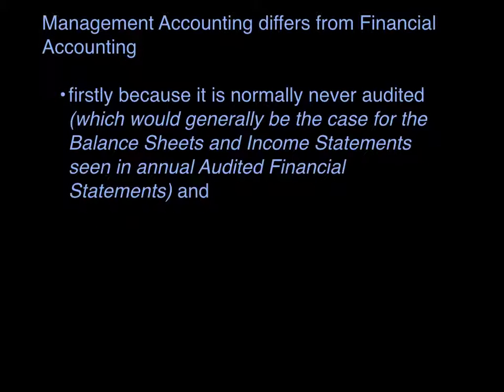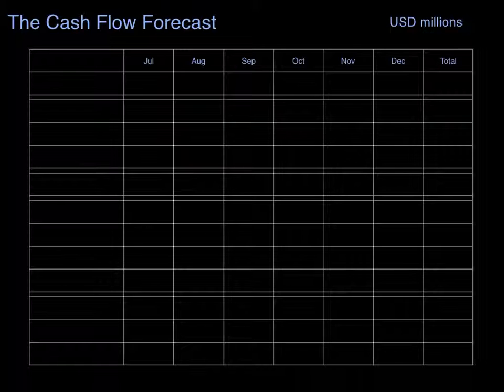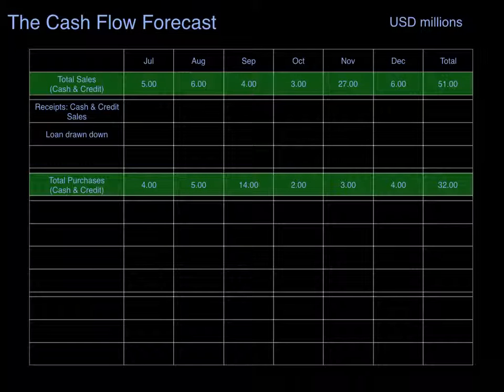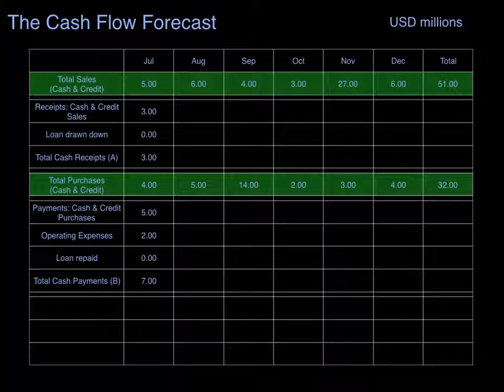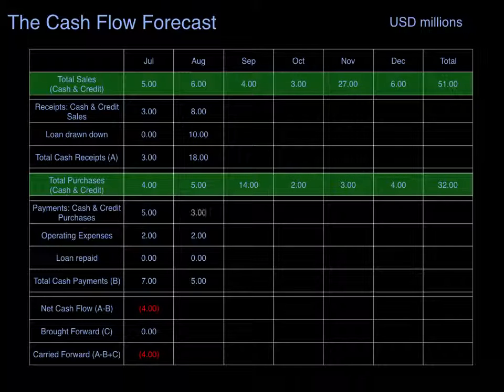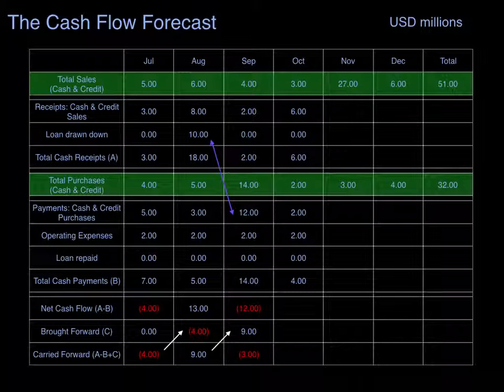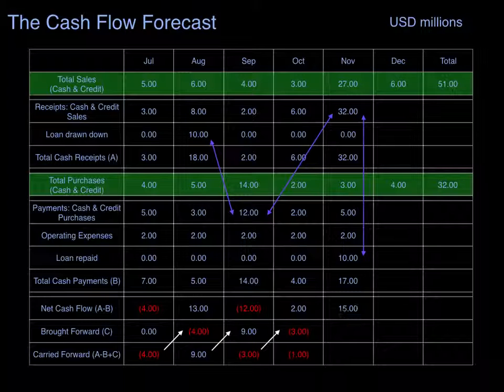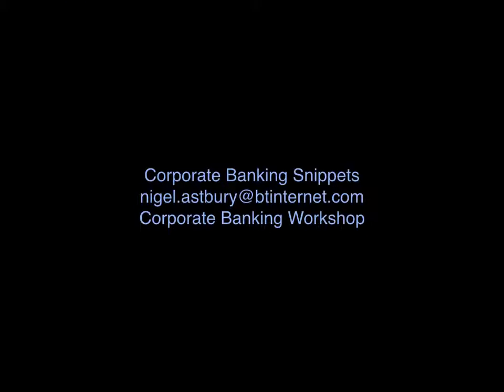Corporate Banking Snippets - Management Accounting - The Cash Flow Forecast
Snippets are short illustrations of key concepts in Corporate Banking